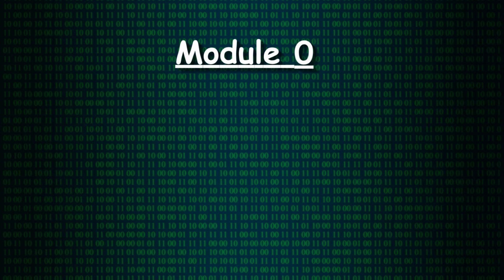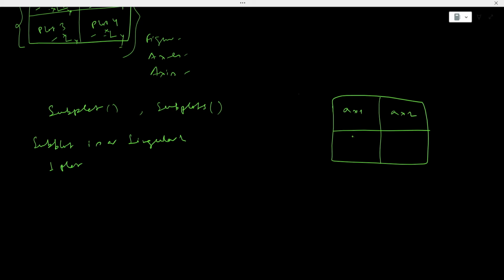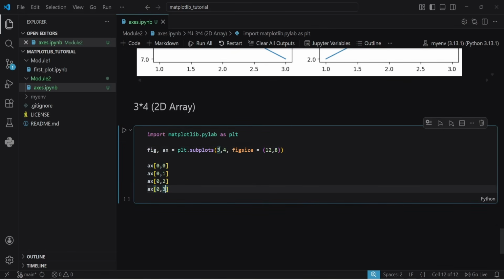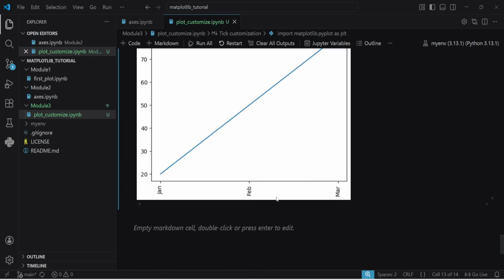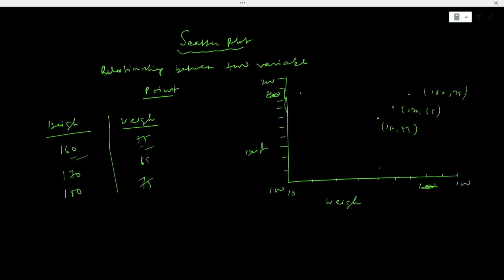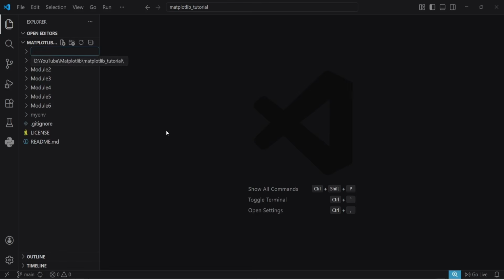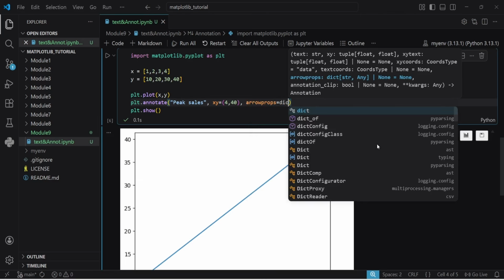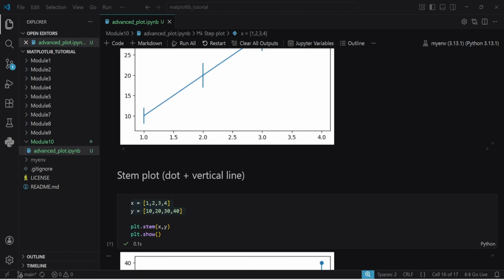Matplotlib Full Course for Beginners to Advanced | Python Data Visualization Tutorial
Learn Matplotlib from beginner to advanced in this complete Python data visualization course 🚀

In this full Matplotlib tutorial, I have covered everything step by step — from Python prerequisites to creating professional charts and advanced visualizations using Matplotlib.

Matplotlib is one of the most widely used Python libraries for creating static, animated, and interactive visualizations

What you'll learn in this complete course:

✅ Python, NumPy & Pandas prerequisites
✅ Introduction to Data Visualization
✅ Matplotlib Setup & Installation
✅ Your First Plot
✅ Figure vs Axes vs Axis
✅ Line Charts
✅ Bar Charts
✅ Scatter Plots
✅ Histograms
✅ Pie Charts
✅ Subplots & Dashboard Layouts
✅ Plot Customization
✅ Styling & Themes
✅ Annotations & Text
✅ Advanced Plot Types
✅ Object Oriented Matplotlib

This course is perfect for:

Python Beginners
Data Analysts
Data Scientists
Anyone who wants to learn Python data visualization

By the end of this video, you’ll be able to confidently create charts like:

📈 Line Charts
📊 Bar Charts
🔵 Scatter Plots
📉 Histograms
🥧 Pie Charts
📦 Box Plots
🎯 Advanced Visualizations

👉 Practice with different datasets after watching this tutorial because that’s how you’ll build real confidence in Matplotlib.

Timestamp
00:00:00 Intro
00:02:38 Prerequisites
00:07:57 Module 0: Data Visualization & Matplotlib
00:18:07 Module 1:Setup & First Plot
00:27:59 Module 2: Figure, Axes & Axis
01:14:36 Module 3: Chart Customization
01:45:11 Module 4: Line Plot
01:52:29 Module 5: Bar Chart
02:07:12 Module 6: Scatter Plot
02:36:37 Module 7: Histogram
02:55:42 Module 8: Pie Chart
03:05:17 Module 9: Annotation & Text
03:29:28 Module 10: Advanced Plot Types